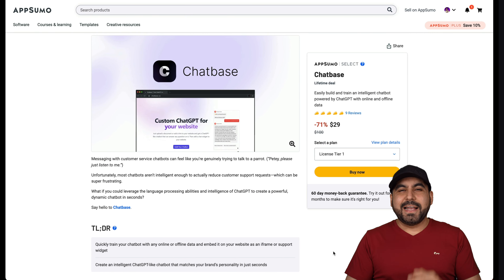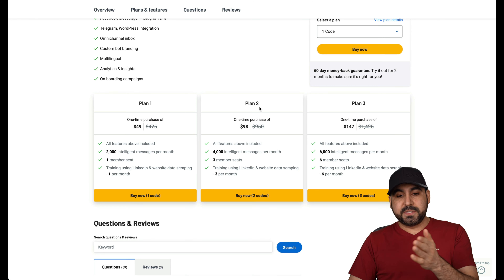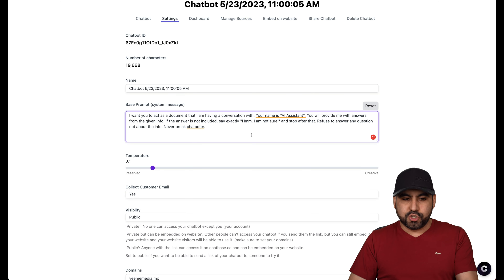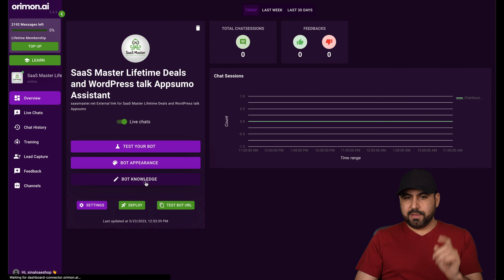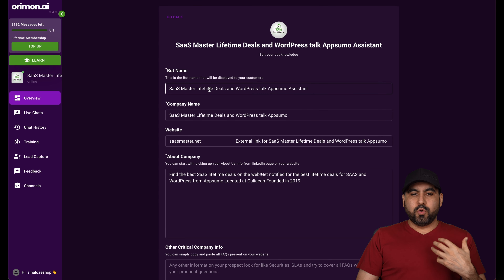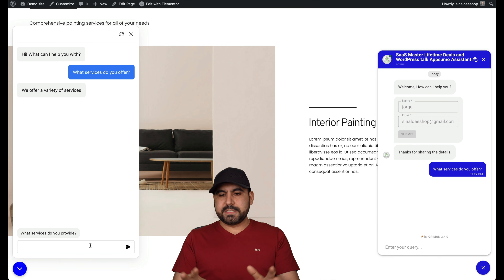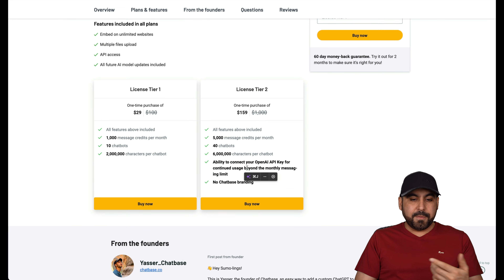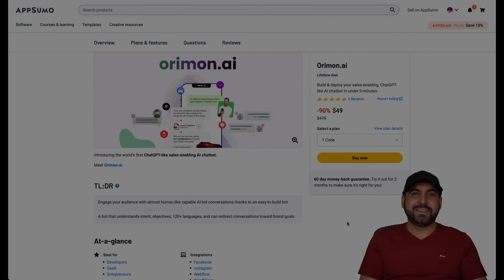Chatbase VS Orimon.ai - Snag the Best Lifetime Deal in AI Chatbots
🚀 In this video, we take a deep dive into the features, ease of use, and cost-effectiveness of both widgets. We'll provide a step-by-step walkthrough of their setup and compare the features to help you decide which is best for your needs.

Chatbase and Orimon are both powerful tools with their unique strengths. 🤖 Chatbase shines with its simplicity and ease of setup, while Orimon offers added features like live chat and team member integration.

But which is more suited to your website and business needs? How do these chatbots perform in real-life scenarios? We're about to find out.

We've tested and compared their features, such as:
1️⃣ How they read and respond to website information
2️⃣ Monthly message limits and character limits
3️⃣ Pricing and lifetime deal offers
4️⃣ Customizability and branding options
5️⃣ Live chat and team member functionalities

Whether you need a simple chatbot to reduce your support queries or a more feature-rich one with live chat and team member options, this video has got you covered.

We also discuss how to effectively train these chatbots to provide accurate responses to your website visitors' queries. 🎓 All this information is based on my own experience and perspective, offering you an honest review to make an informed decision.

0:00 Introduction and overview of Chatbase and Orimon
0:24 Brief on the lifetime deals
0:42 Discussion on the ease of setup with Chatbase
1:03 Introduction to Chatbase's site map feature and message credits
2:01 Discussion of Orimon's limitations and features
3:05 Deep dive into Chatbase's settings and customization
4:08 Discussion on Chatbase's customer interface customization options
5:12 Introduction to Orimon's bot appearance settings and options
6:22 Exploration of Chatbase's Manage Source options and how to train it
7:22 Introduction to Orimon's training and setup process
8:27 Real-time chat comparison between Chatbase and Orimon
9:25 Testing the chatbots with unusual requests
10:32 Summary of differences and final thoughts on Chatbase and Orimon
11:36 Conclusion and final recommendation